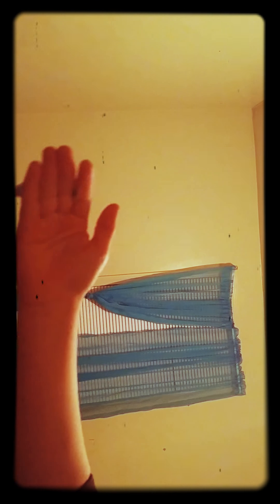December 8, 2016